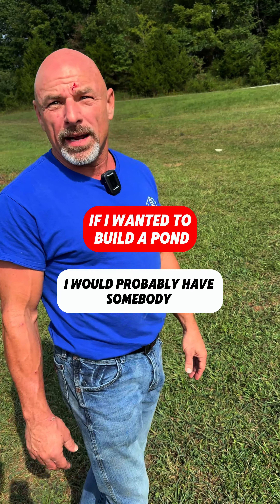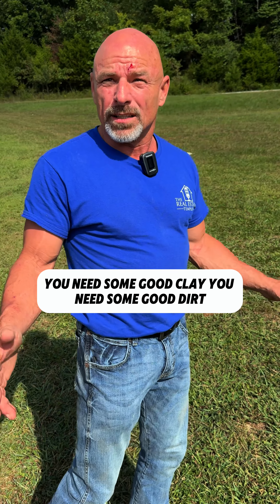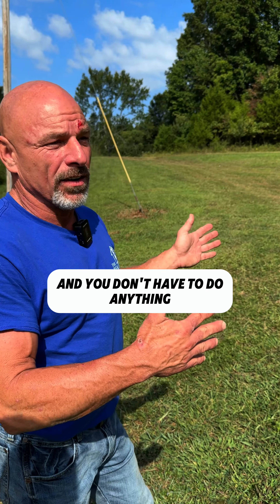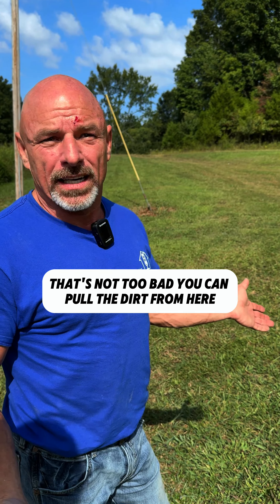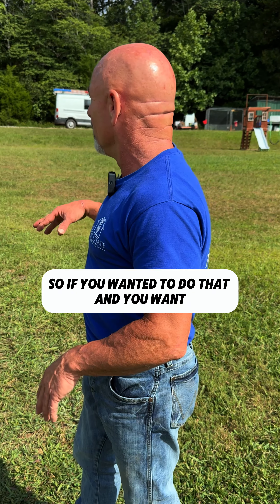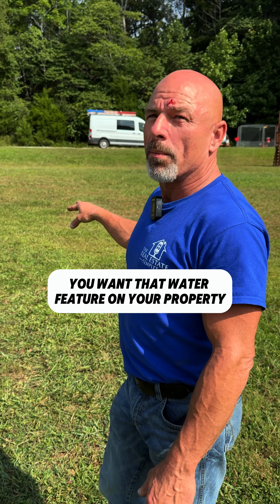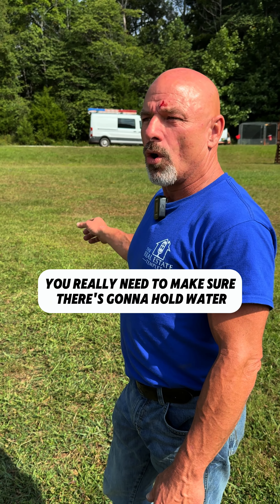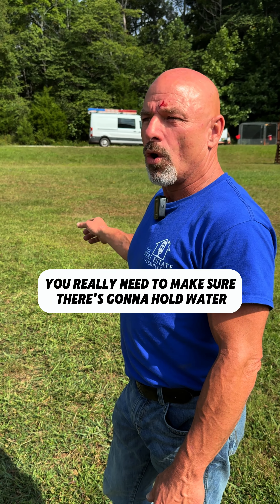If I were to build a pond right here